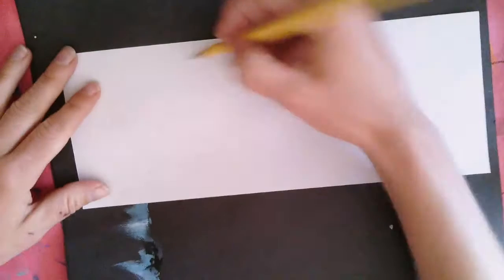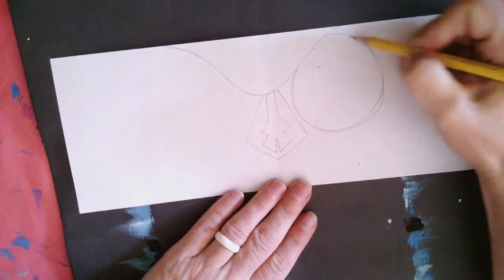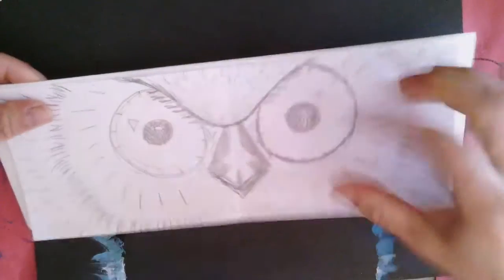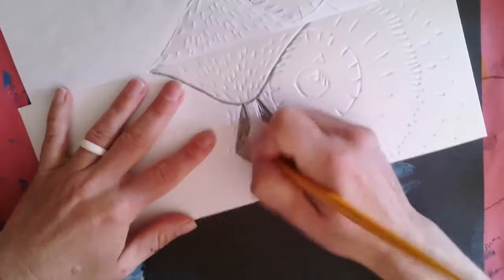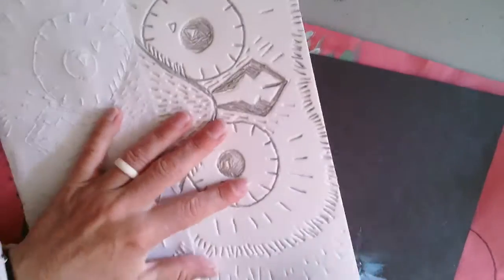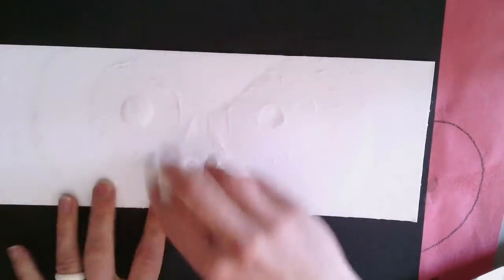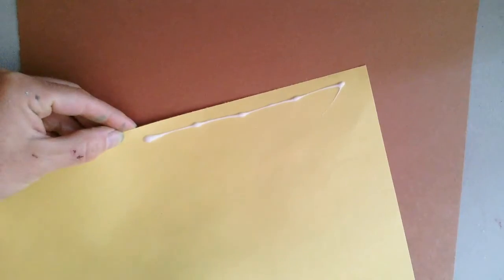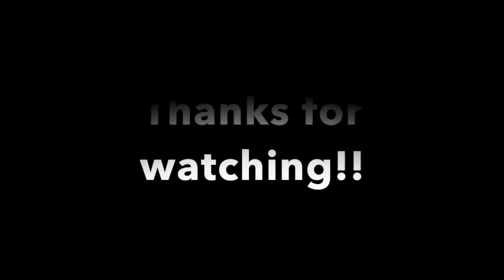Printed animal eyes